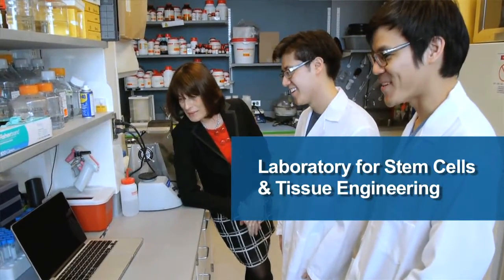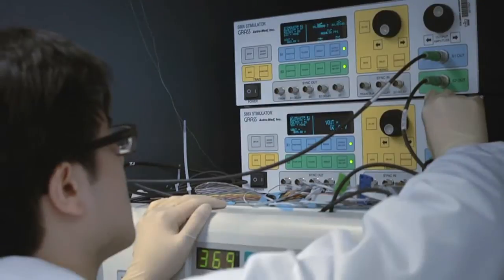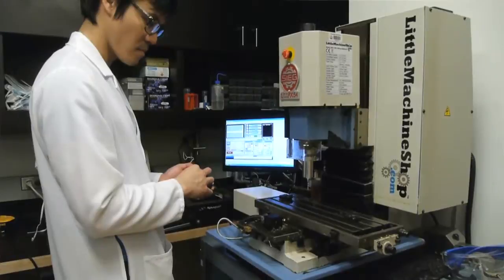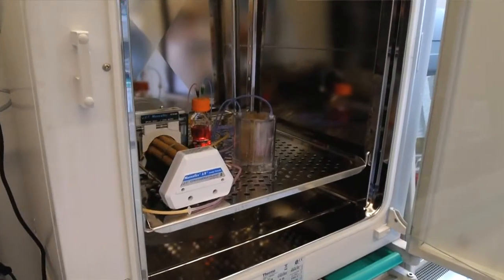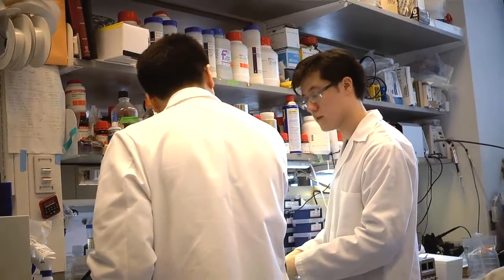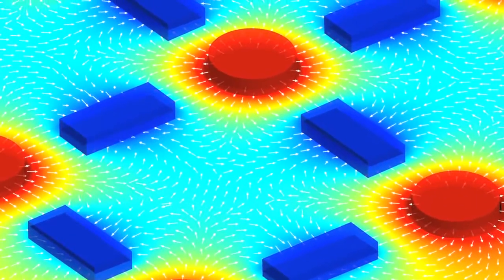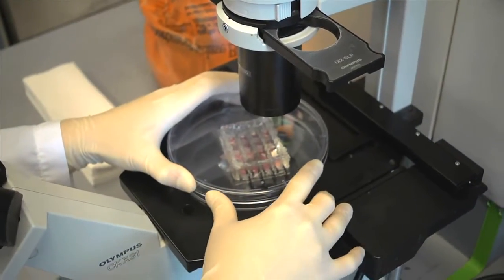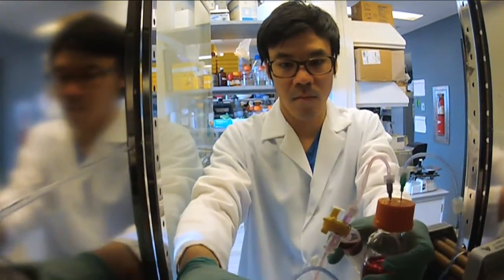Engineering Tissue to Rebuild Damaged Bones and Organs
From the chimera in Greek mythology to the sphinx in ancient Egypt, humans have imagined making creatures from pieces of different organisms for millennia.

Tissue engineering, the innovative field that uses engineering principles to develop biological substitutes for cells or even major organs, is just the latest version, says Gordana Vunjak-Novakovic, the Mikati Foundation Professor of Biomedical Engineering and Medical Sciences.

"From American Indians 3,000 years ago to the Renaissance in Italy, noses were repaired using human tissue parts," she says. "Today, we are combining major advances in stem cell biology, bioengineering and clinical medicine to grow biological substitutes for our failing tissues."

As director of Columbia's Laboratory for Stem Cells and Tissue Engineering, Vunjak-Novakovic's lab grows all sorts of human tissues, from beating heart patches to bone grafts that can match a patient's original jaw.